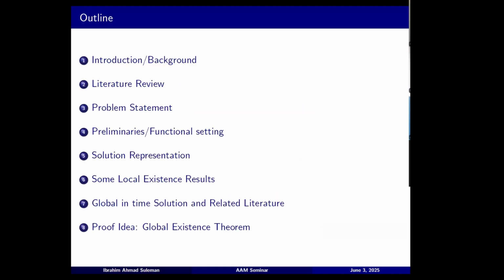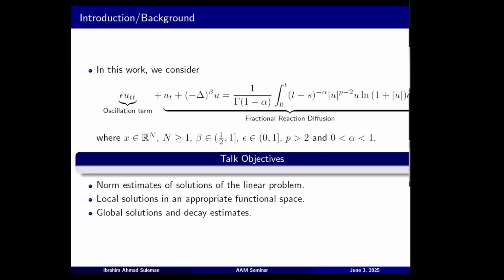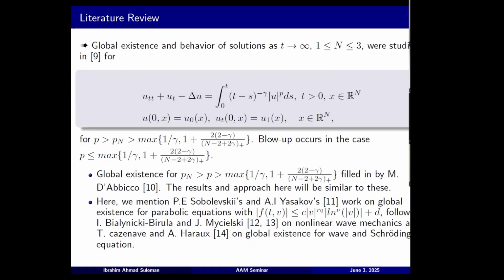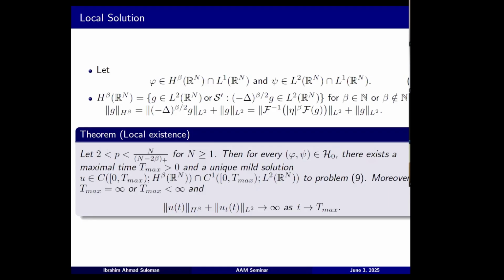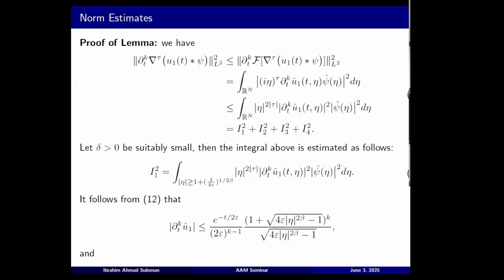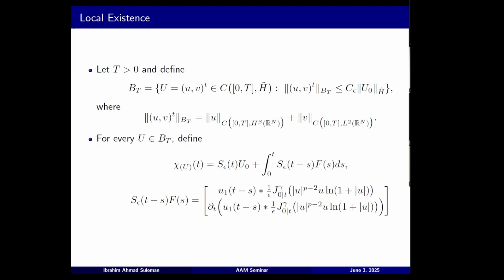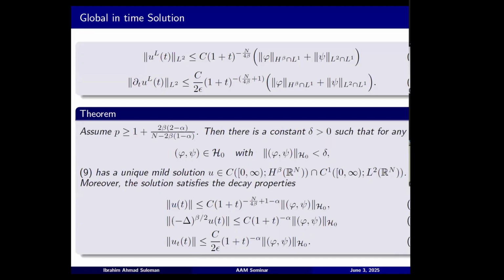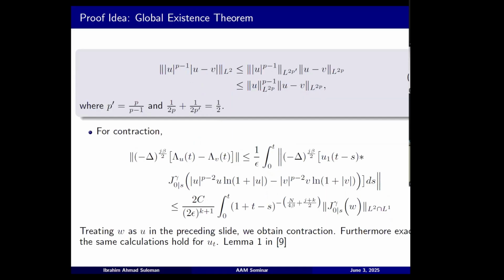AAM Seminar - Mild solutions and behavior of a fractional wave equation with nonlocal nonlinearity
Mild solutions and long time behavior of a fractional wave
equation with nonlocal logarithmic nonlinearity

PhD candidate Ibrahim A. Suleman
Khalifa University, Abu Dhabi, UAE

Abstract: In this talk, we discuss the global existence and long time behavior of solutions of a Cauchy problem.
Norm estimates of the solution of the corresponding linear problem are derived to particularly observe the roles of ε and β in solution behavior. Moreover, we apply these estimates to obtain local in time mild solutions, and global solution.

Biography:
Ibrahim Suleman is a Ph.D. student at Khalifa University of Science and Technology, where he began his studies in 2021. Under the supervision of Professor Mokhtar Kirane, his research focuses on the existence and nonexistence of solutions of fractional wave equations with nonlocal nonlinearities.